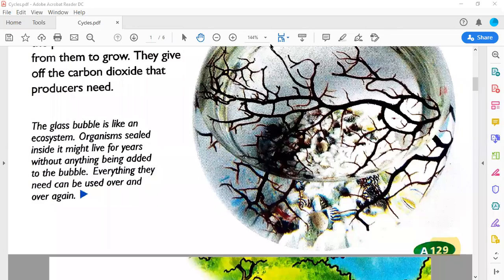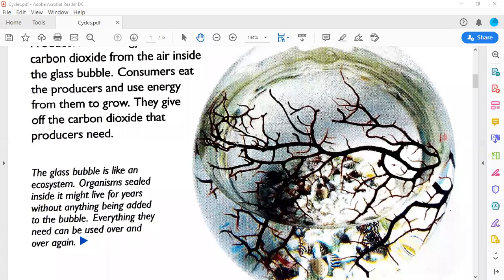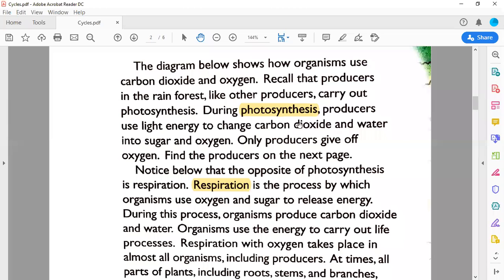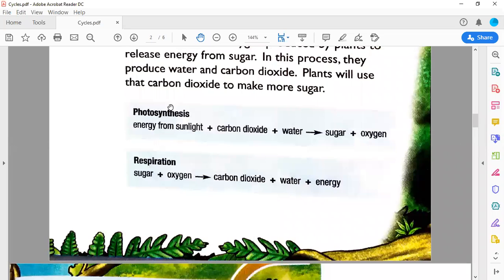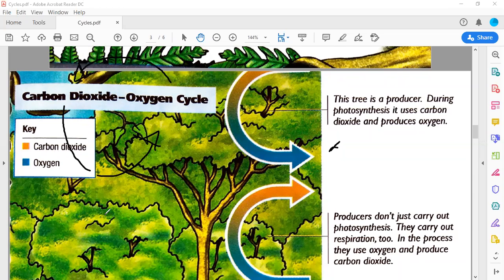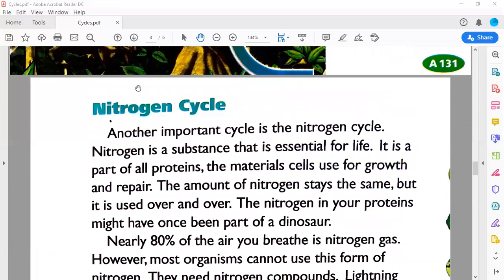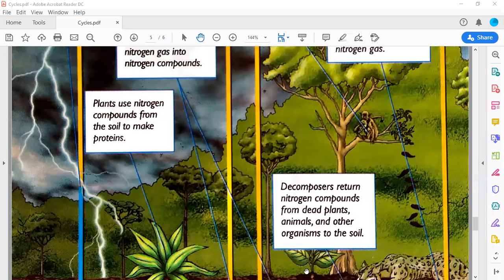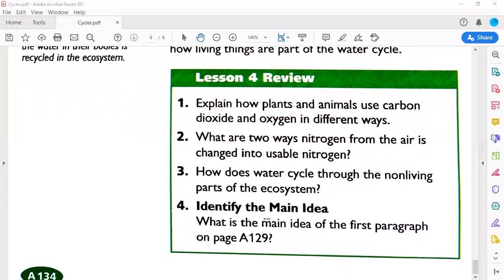Fifth Grade-Science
Cycles in an Ecosystem
pp. 129-133